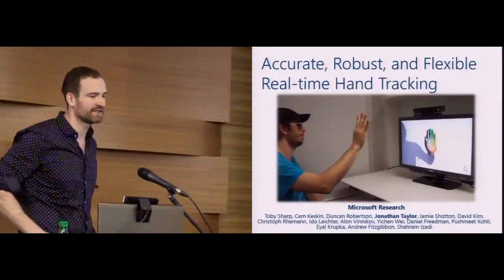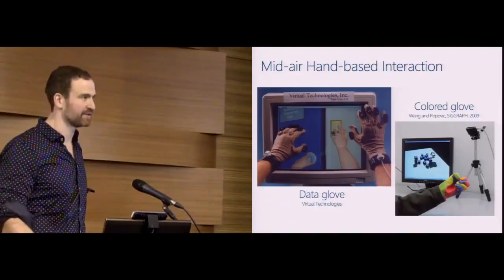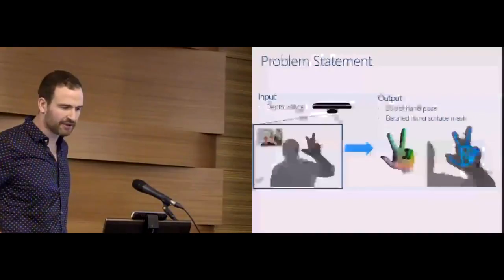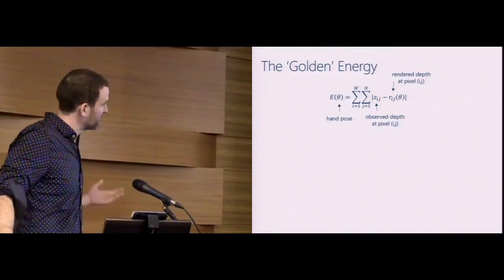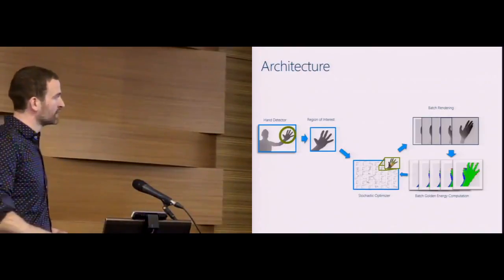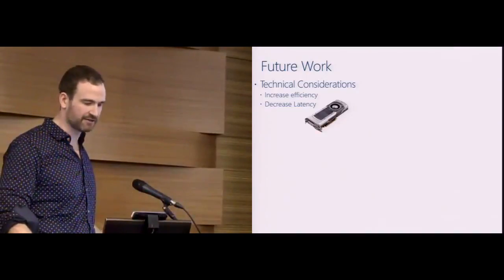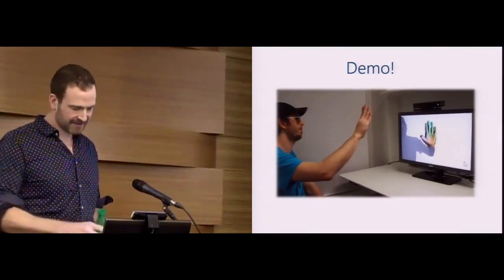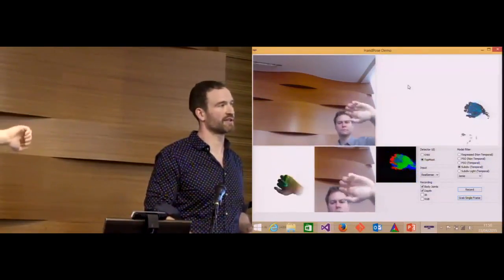Accurate, Robust, and Flexible Real-time Hand Tracking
Toby Sharp, Cem Keskin, Duncan Robertson, Jonathan Taylor, Jamie Shotton, David Kim, Christoph Rhemann, Ido Leichter, Alon Vinnikov, Yichen Wei, Daniel Freedman, Pushmeet Kohli, Eyal Krupka, Andrew Fitzgibbon, Shahram Izadi

Session: Mid-Air Gestures and Interaction

Abstract
We present a new real-time hand tracking system based on a single depth camera. The system can accurately reconstruct complex hand poses across a variety of subjects. It also allows for robust tracking, rapidly recovering from any temporary failures. Most uniquely, our tracker is highly flexible, dramatically improving upon previous approaches which have focused on front-facing close-range scenarios. This flexibility opens up new possibilities for human-computer interaction with examples including tracking at distances from tens of centimeters through to several meters (for controlling the TV at a distance), supporting tracking using a moving depth camera (for mobile scenarios), and arbitrary camera placements (for VR headsets). These features are achieved through a new pipeline that combines a multi-layered discriminative reinitialization strategy for per-frame pose estimation, followed by a generative model-fitting stage. We provide extensive technical details and a detailed qualitative and quantitative analysis.